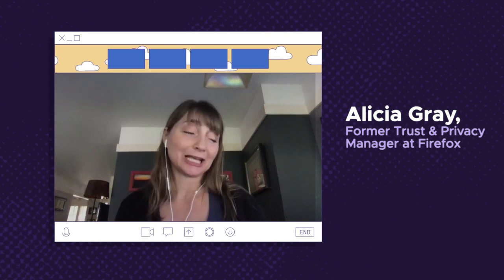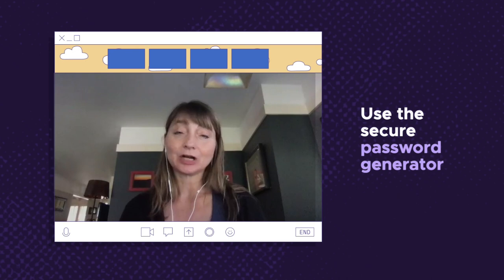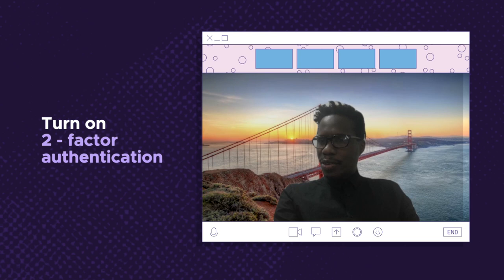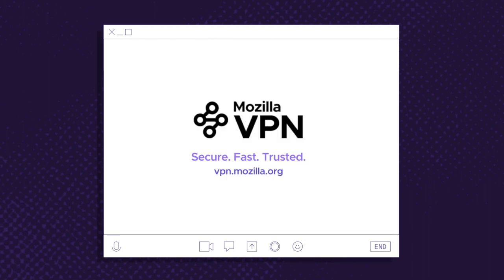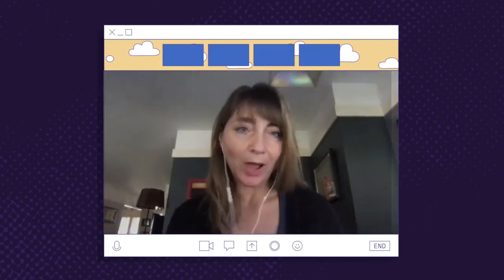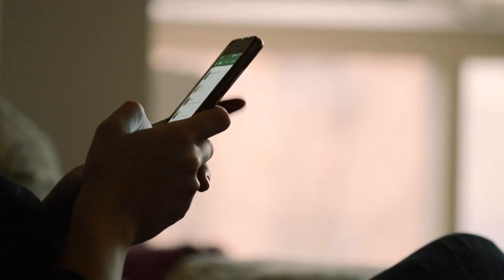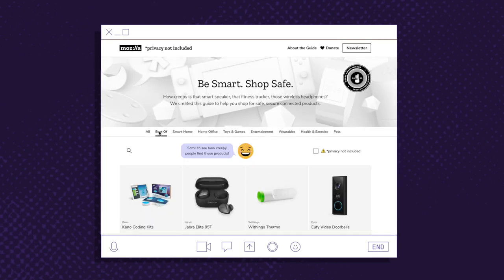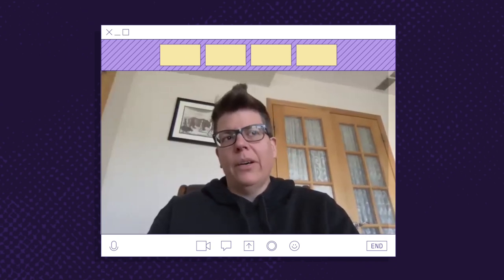Digital Experts Reveal Their Best Online Privacy Tips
Three digital experts give us their top tips for staying safe online, including what to look out for in those lengthy privacy notices. Curious to dig into more privacy tips?